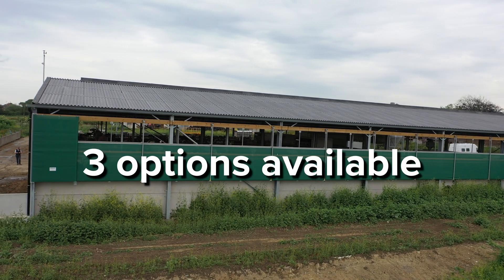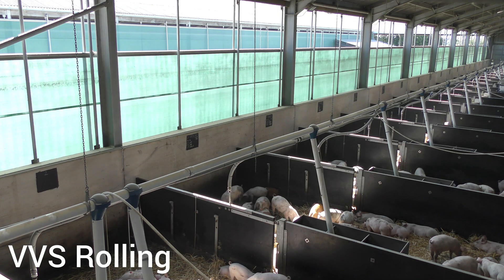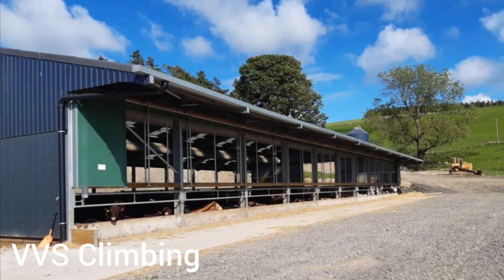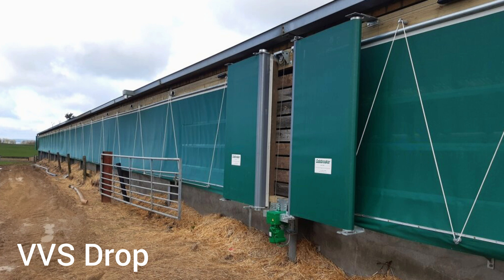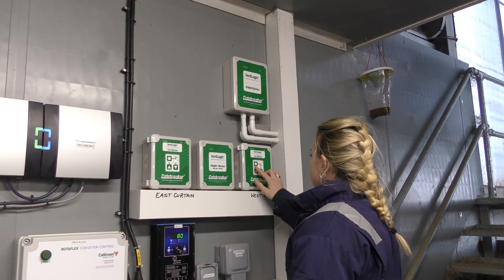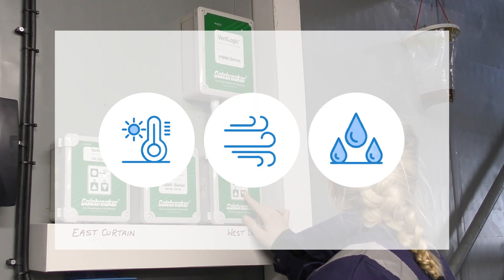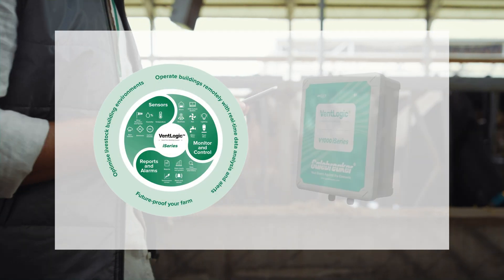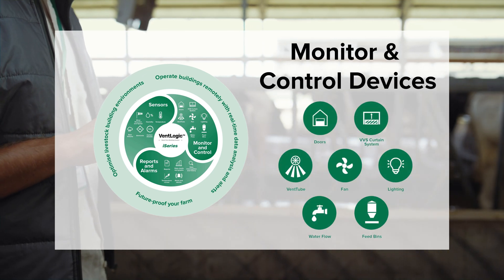Optimise your livestock environment with Galebreaker’s side curtains | Galebreaker VVS Solutions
Variable Ventilation Systems (VVS) side curtains are powered by VentLogic technology, making use of temperature, wind speed, wind direction and rain sensors to ensure that the climate within the building is constantly optimised.

Galebreaker’s side curtains are available in different models, depending on factors such how sensitive to temperature your livestock are, height of the lower wall and whether bedding is blown into the building.

Globally renowned, Galebreaker’s VVS side curtain system together with our industry leading 10 year guarantee have been defining the natural ventilation sector for the last decade. As one happy customer said “The system also survived the storms earlier in the year, when we feared it may not, so proves how robust it is. It’s something we don’t have to worry about, on auto it just does it’s stuff. Perfect”.